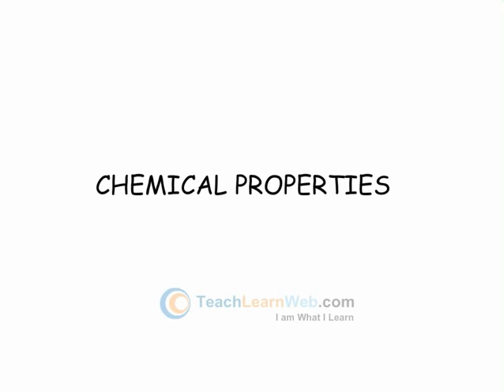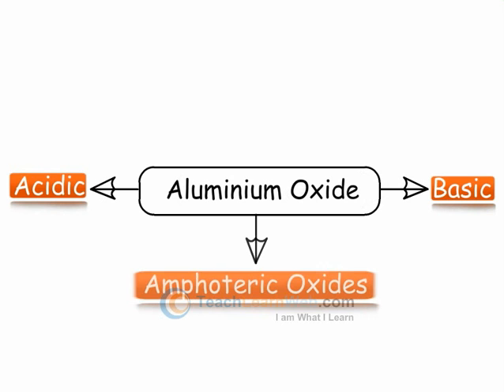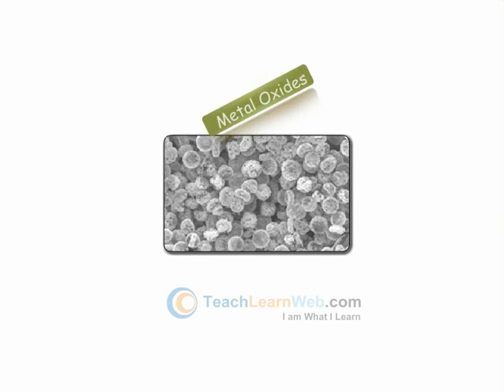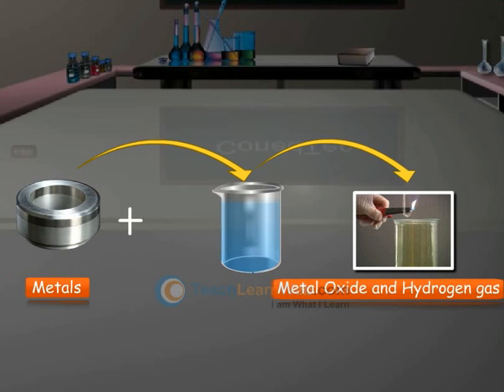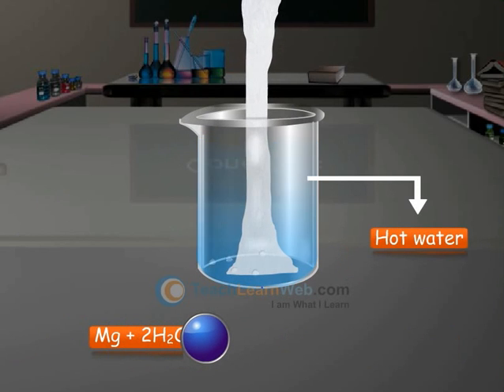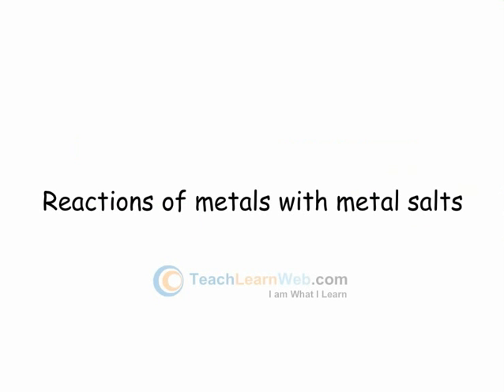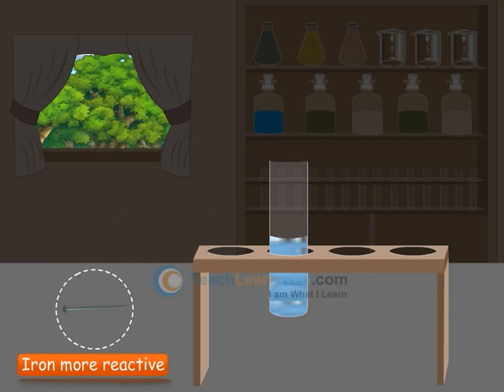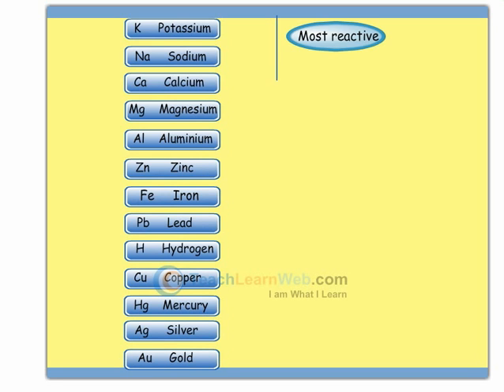CBSE Science class 10 demo METALS AND NON METALS CHEMICLA PROPERTIES OF METALS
CBSE Science class 10 demo

METALS AND NON METALS CHEMICAL PROPERTIES OF METALS